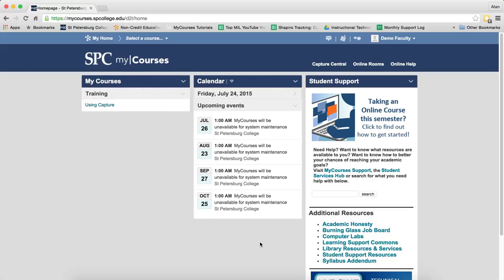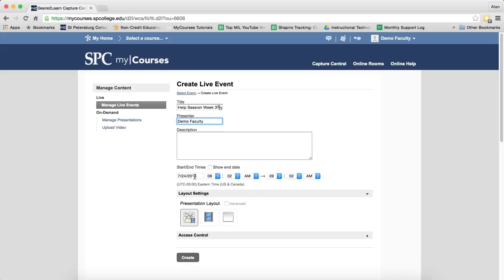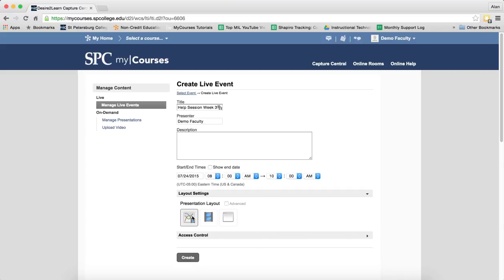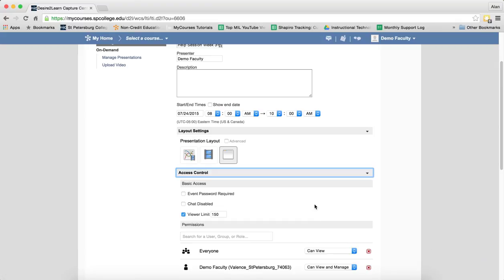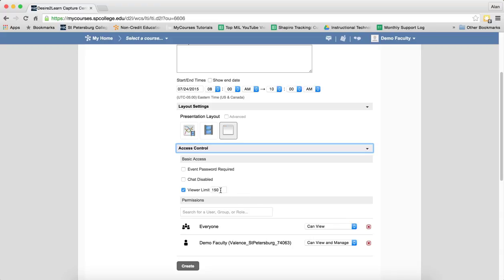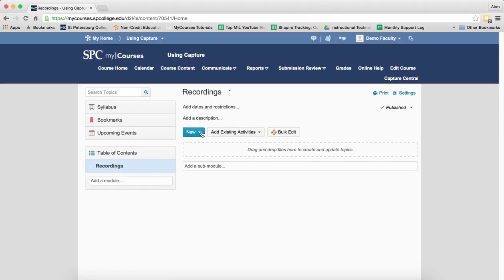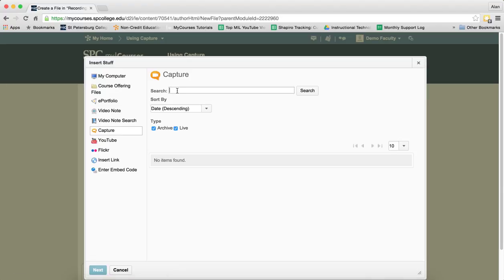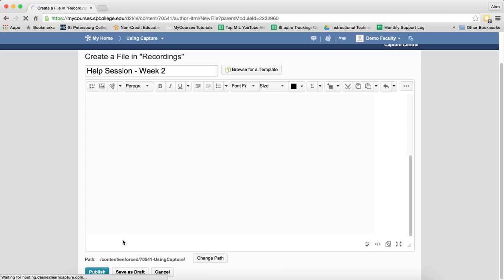How to Setup a Live WebCast using Capture - Video Tutorial